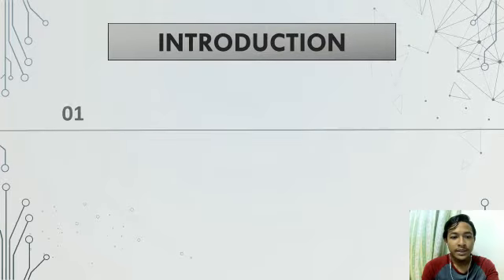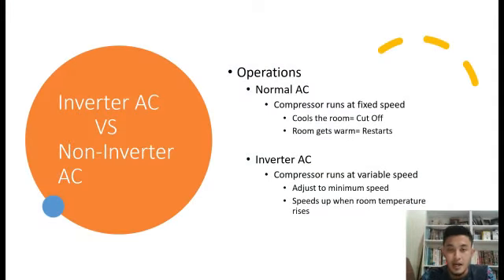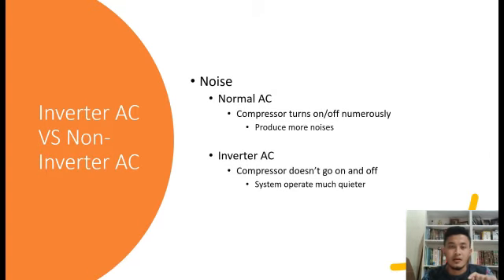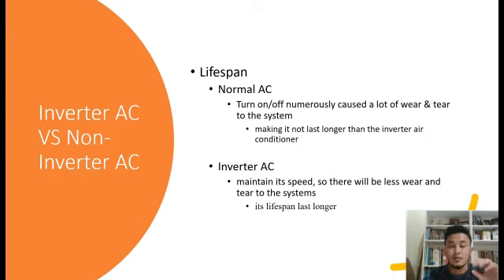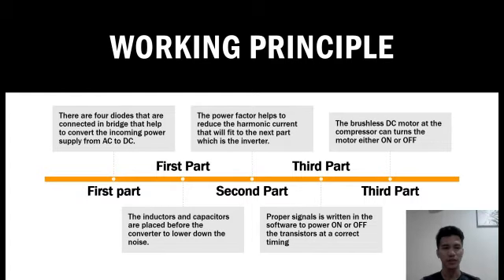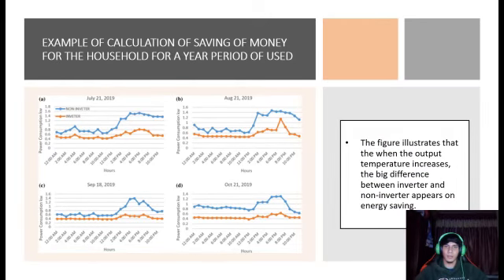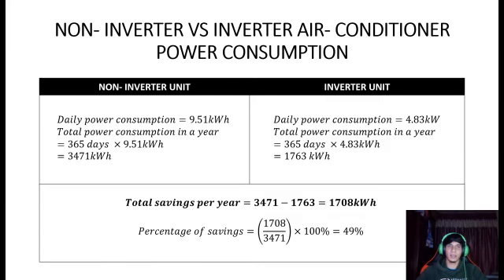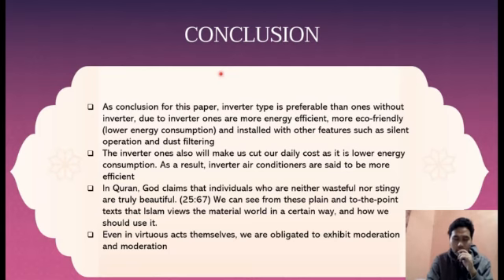Inverter Air- Conditioner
KEE 4823 POWER ELECTRONICS
Group Assignment

Afiq Nuruddin Bin Mohd Ainuddin (1160559)
Muhammad Syahmi Bin Hamdan (1170513)
Mohamad Amirulsolihin Bin Johari (1770529)
Muhammad Haziq Haikal Bin Mansor (1170528)
Mohamad Izzat Hazmi Bin Mohamad Nawawi (1170538)